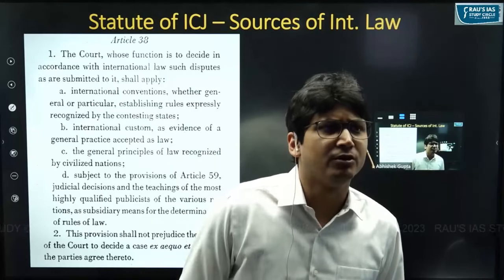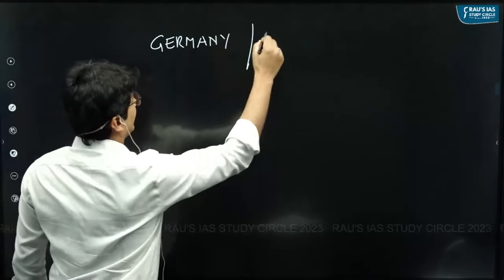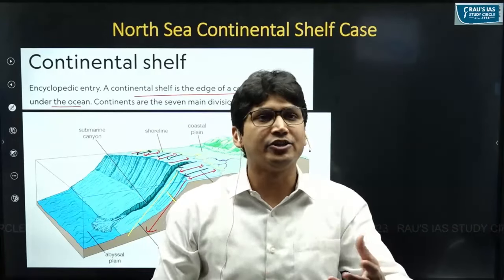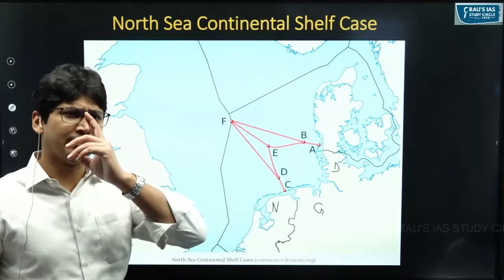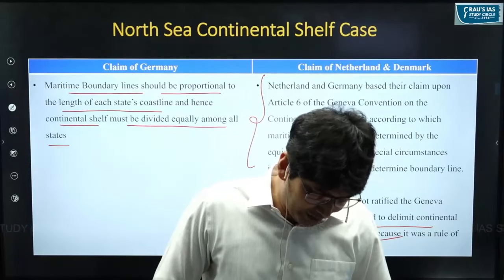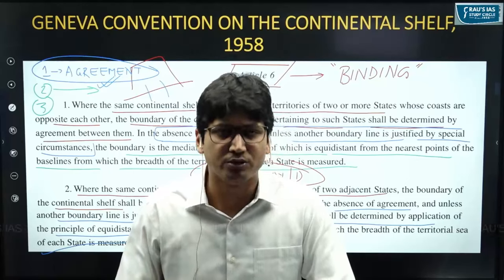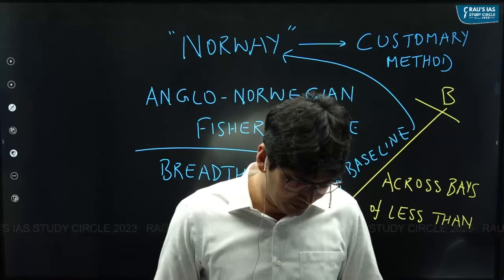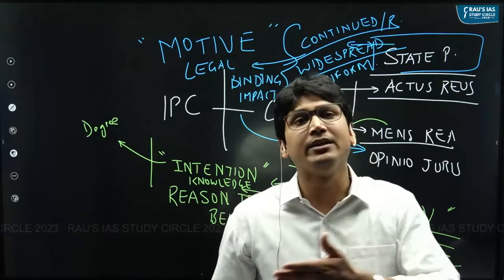North Sea Continental Shelf Case | Law Optional | Naweed Akhter | UPSC 2024 | Rau's IAS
This lecture discusses in detail about the legal issues raised by Germany, Denmark and Netherlands on division of continental shelf in the North Sea based on the “equidistant principle” as per the Geneva Convention on Continental Shelf, 1958. It also discusses about the validity of “Customary International Law” as compared to an existing Treaty.
🎯Law Optional Batches
🎯Connect with Rau’s IAS Study Circle